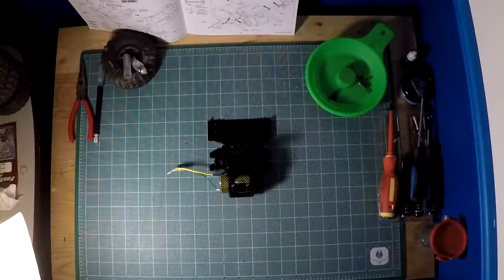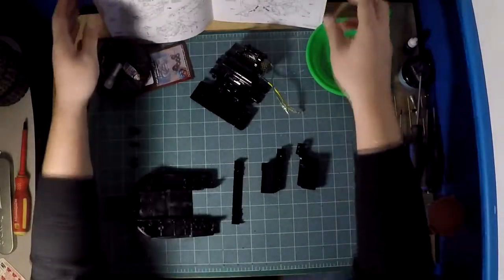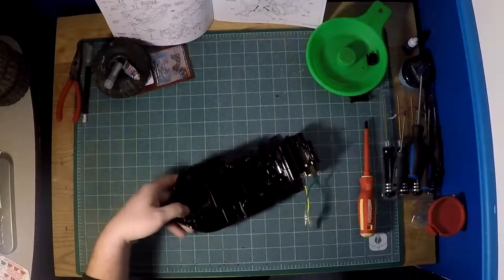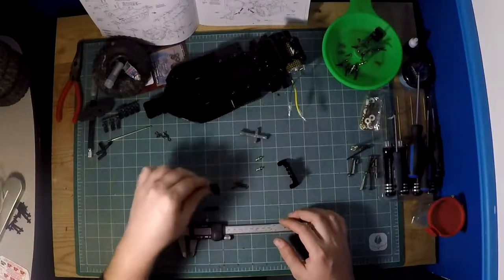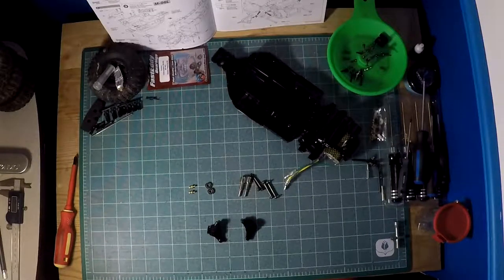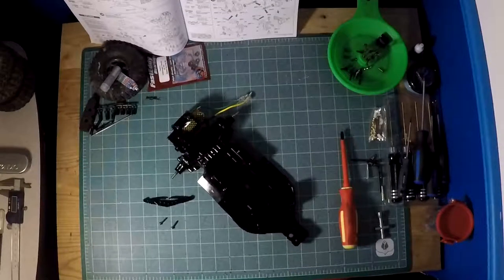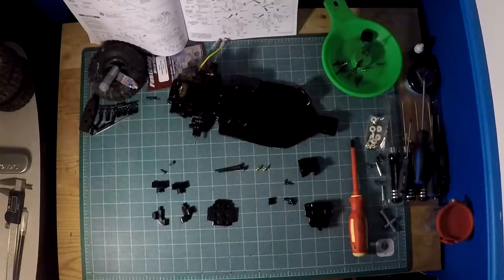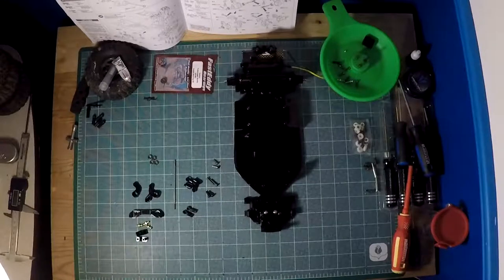Tamiya M-06 - Build Series - Episode 2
Thanks for tuning in for the second episode of my build series, this time with music! Let me know if you liked or did not enjoy the music I try to keep it subtle for everyone to enjoy!

In this episode I continue to build the chassis by getting the front and rear ends mounted together, Getting the outdrives installed as well as the rear casters, I than moved onto to front of the car assembling the front arms, installing them, followed by assembling the steering linkages and installing the steering rack.

WHIPLASH RC WAS CREATED BY MYSELF QUINCY VAN EKEREN IN 2016. MY GIRLFRIEND AND I BUILD, DRIVE, FILM, EDIT, AND SHARE OUR VERY OWN CONTENT

MUSIC CREDIT